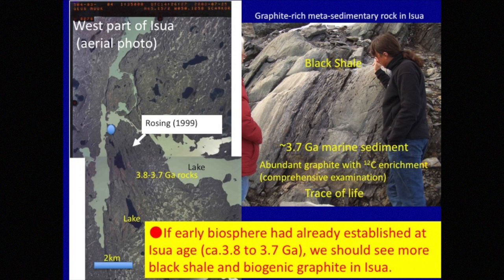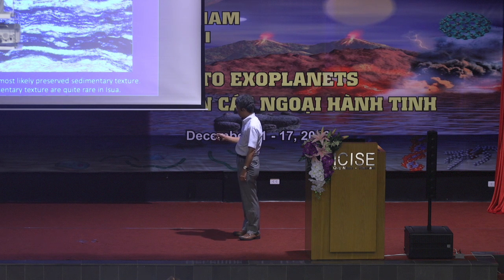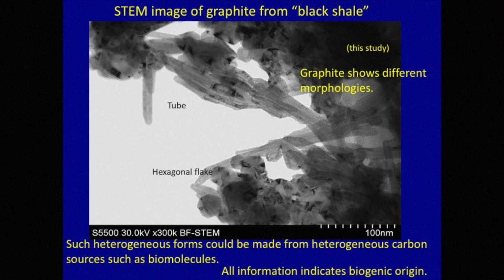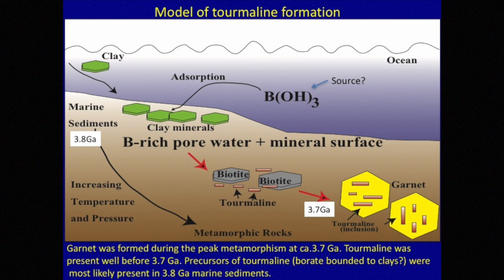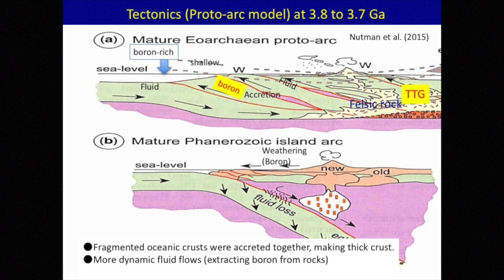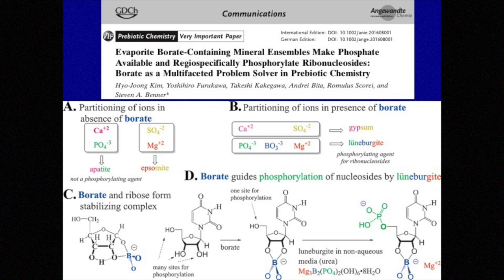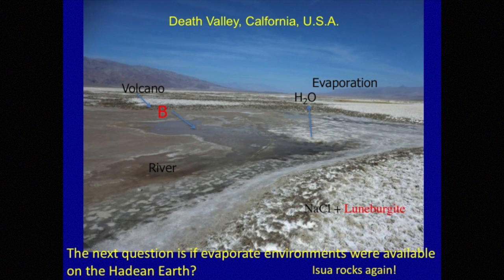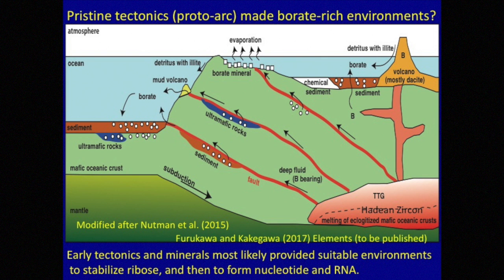EVIDENCE OF EARLY LIFE AT 3.7 GA ISUA SUPRACRUSTAL BELT IN GREENLAND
Takeski Kakegawa - SEARCH FOR LIFE: FROM EARLY EARTH TO EXOPLANETS - XII TH RENCONTRES DU VIETNAM - QUY NHON DECEMBER, 2016